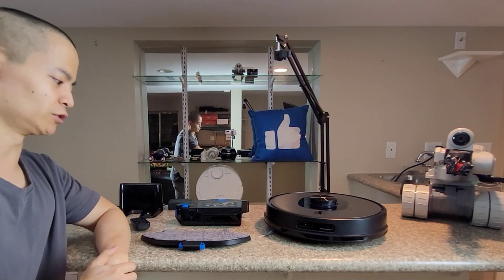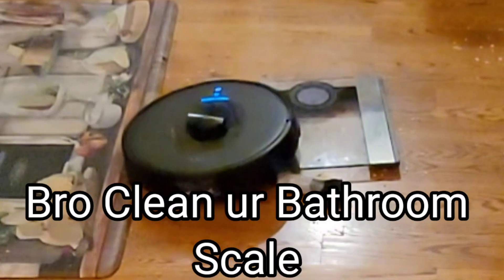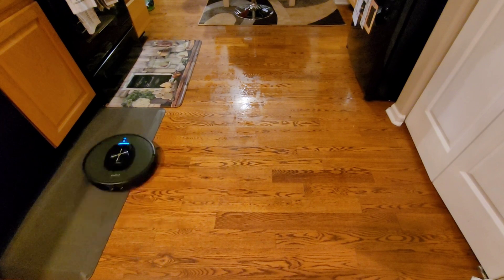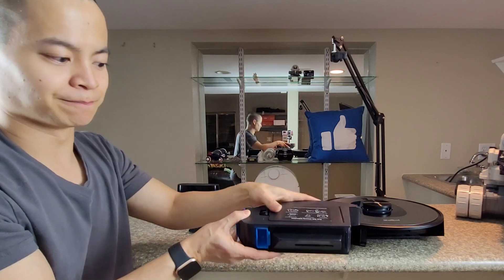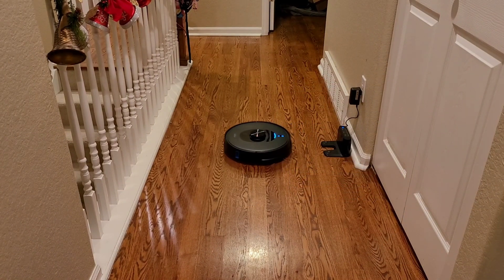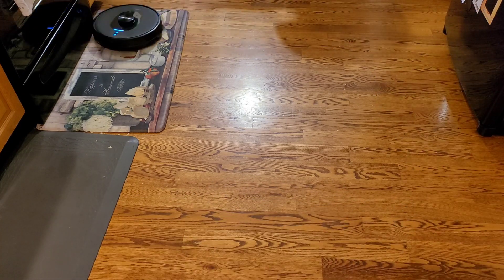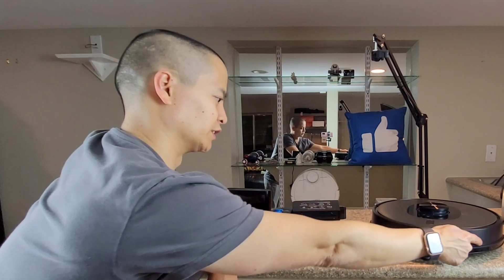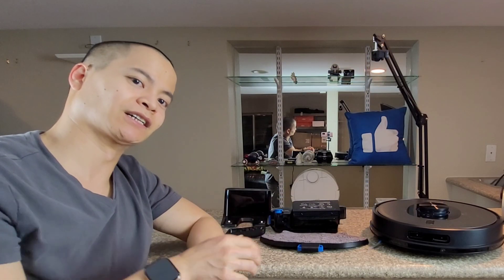Finally 3D Obstacle Avoidance with Y Mopping - Shellbot SL60 AI Robot Vacuum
Shellbot released their latest robot vacuum. 3D obstacle avoidance is starting to become the norm for mid to high end Robot vacuums.

Currently $140 Off!!! Shellbot SL60 AI